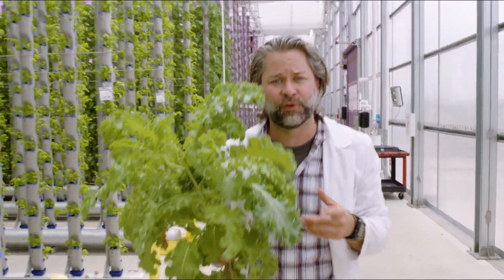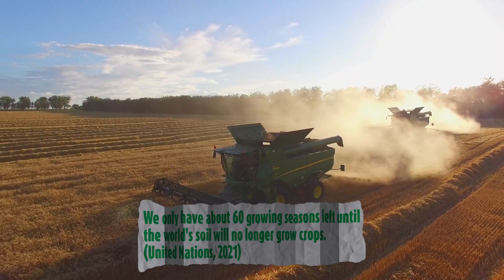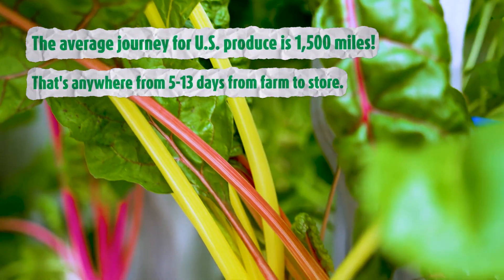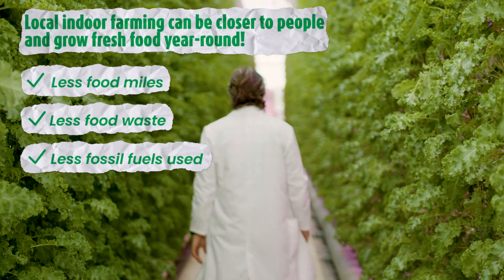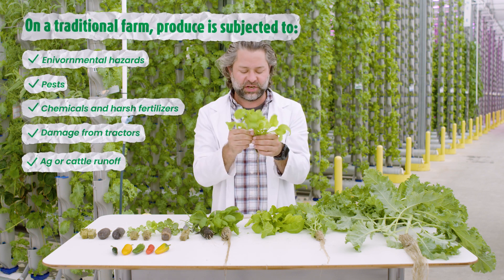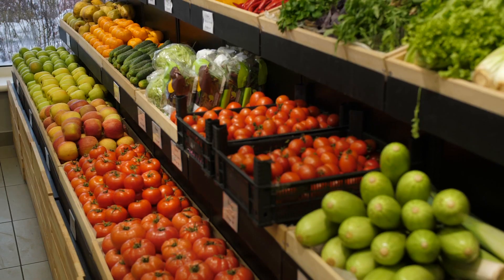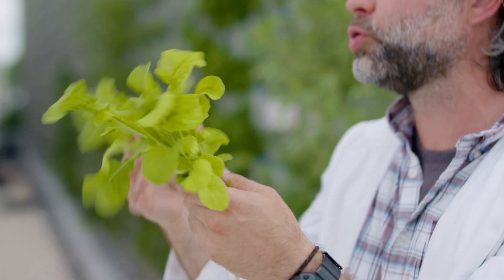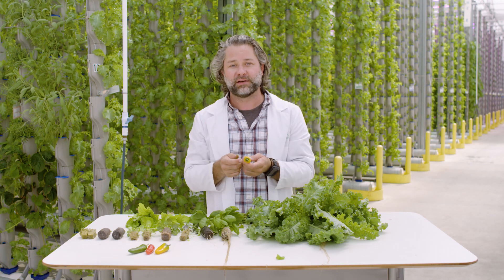Journey of a Lettuce | Spill The Greens - Episode 4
What happens to your food before it gets to your table? What is the typical supply chain journey for vegetables grown on a traditional farm? And how does that differ from locally grown hydroponic produce?

In this episode of Spill The Greens, our head of horticulture, Aaron Fields, compares and contrasts the cross-country supply chain journey of a lettuce between traditional farming and commercial urban farming.

ABOUT EDEN GREEN TECHNOLOGY: Our team of vertical farmers grow and harvest the freshest, safest and healthiest produce using sustainable vertical farming technology for businesses, cities, and organizations.

Watch to learn more or see how we're farming for the future